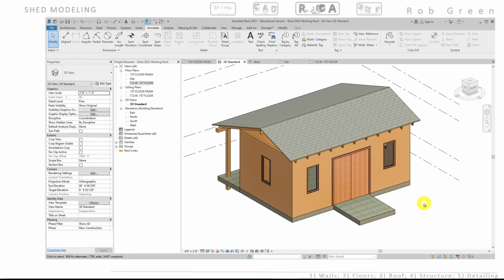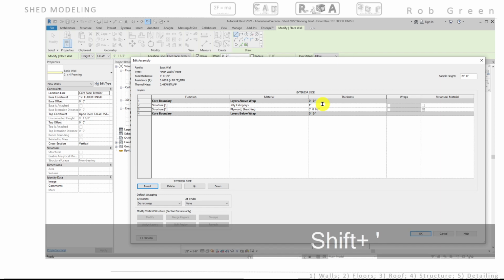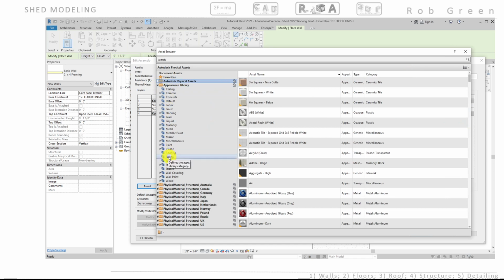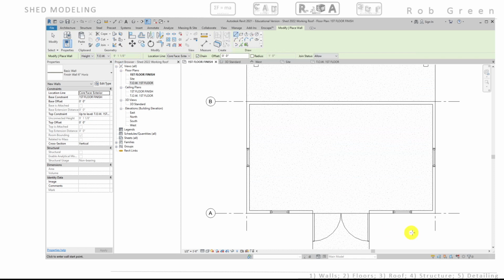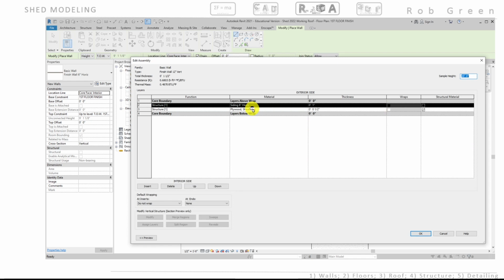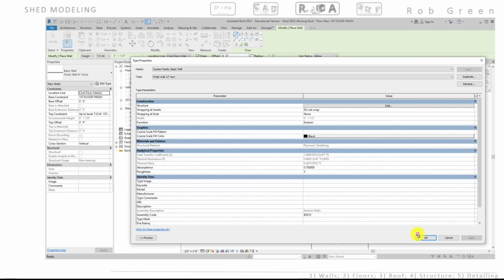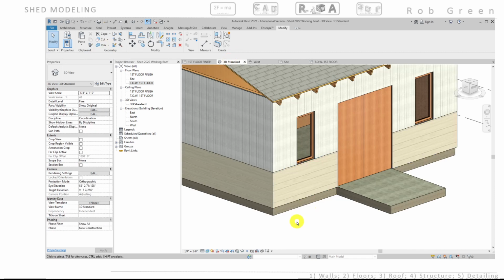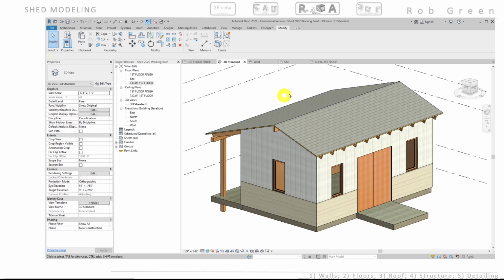Shed Modeling 6 0 Finish Walls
Now that all the framing related modeling is done.  Let's add the exterior finishes to the walls.